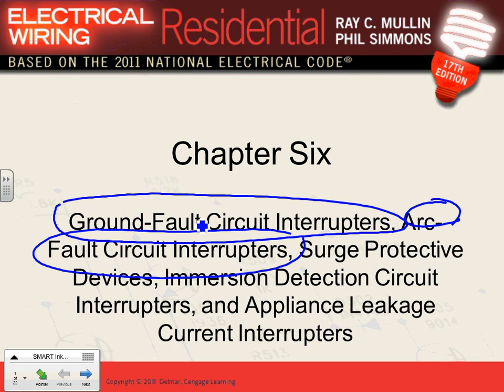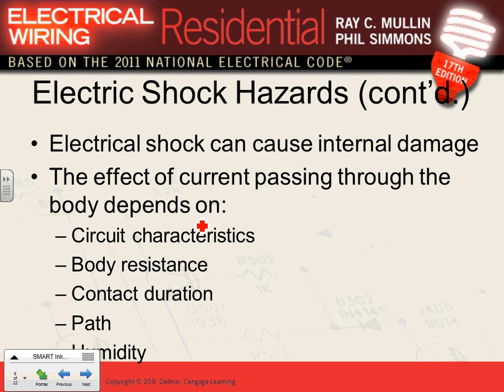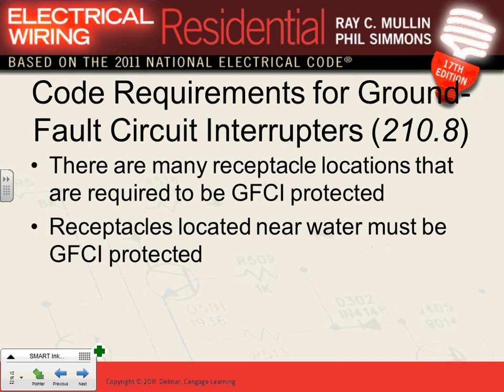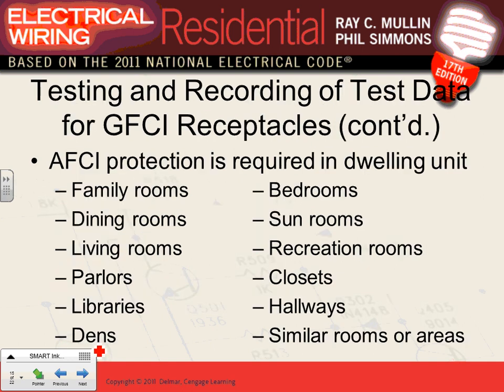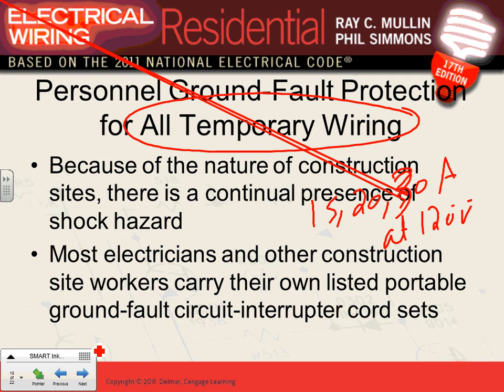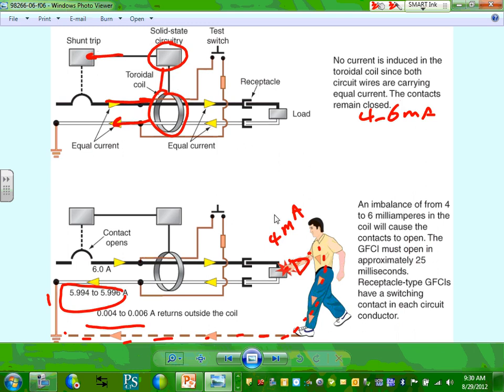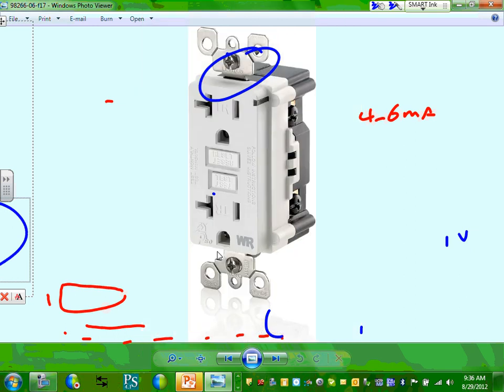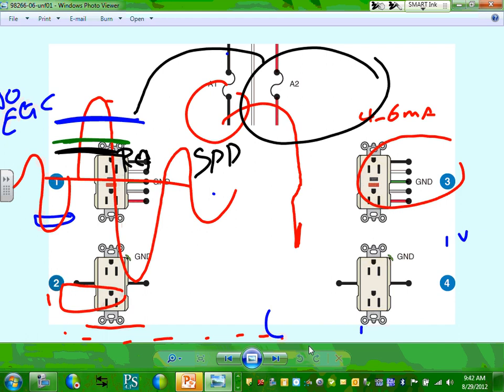EWR Ch#06 GFCI,AFCI & SPD 08 29 12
GFCI,AFCI & SPD-EWR-Ch#06